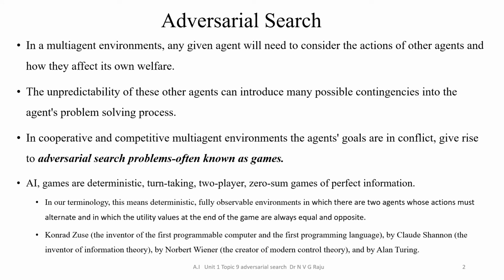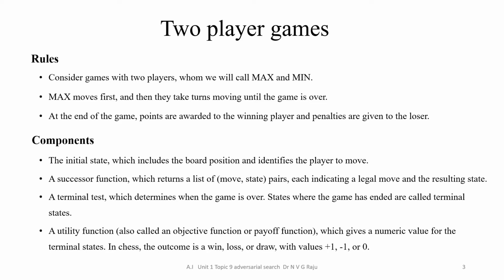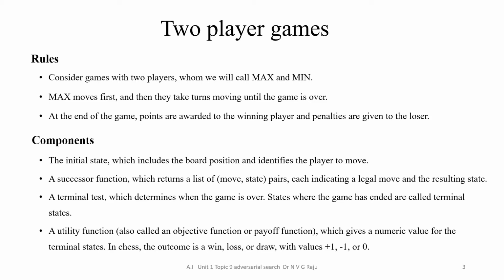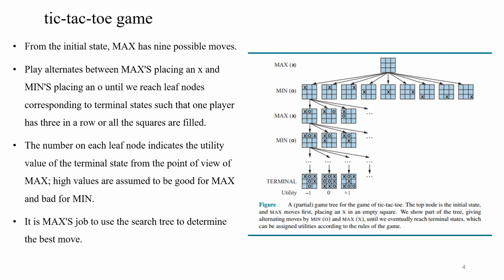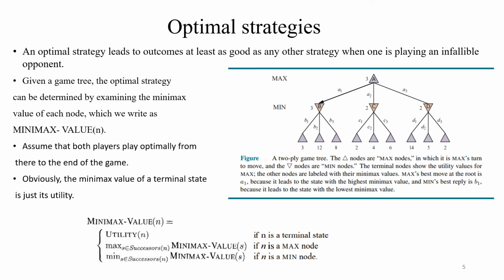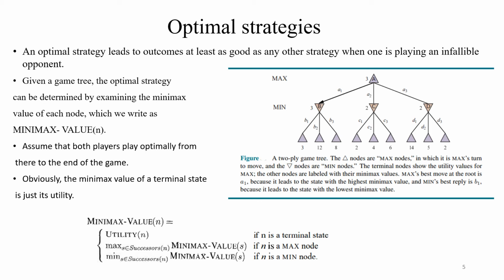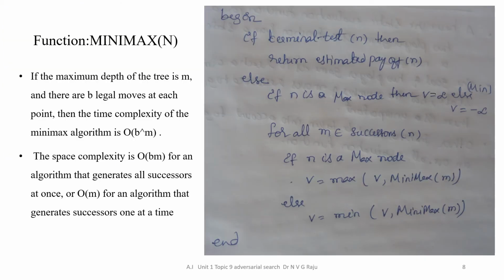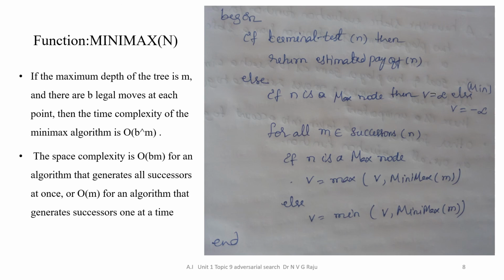AI Unit 1 Topic 9 Adversarial Search